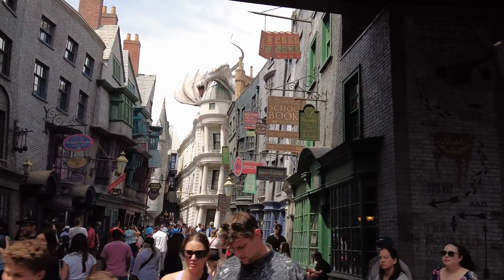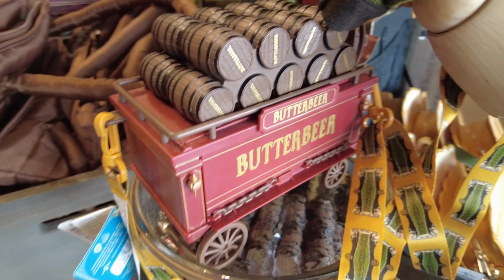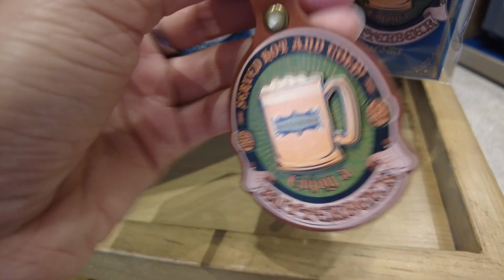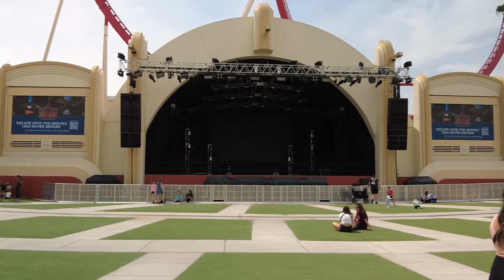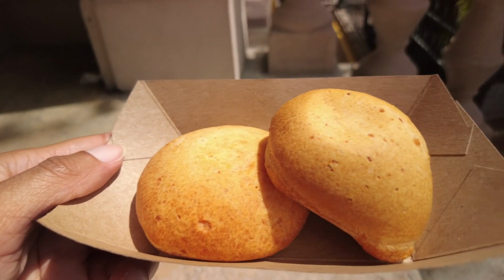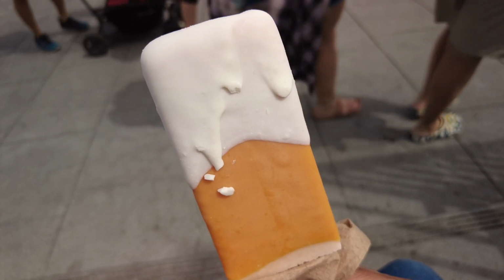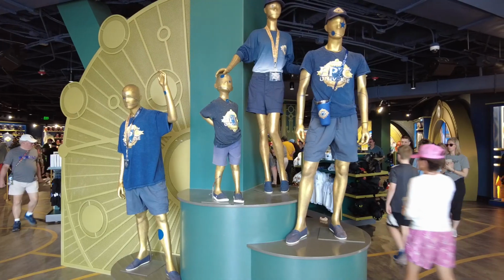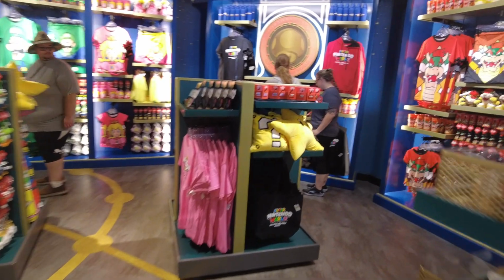Trying Butterbeer Season Treats at The Wizarding World + Final round of Universal Mardi Gras 2025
Butterbeer Season is underway at Universal Orlando and there's plenty of merchandise and treats to mark the occasion. Join Ashley as she tries some of the Butterbeer-flavored treats available at The Wizarding World of Harry Potter - Diagon Alley. Also, its the final week of Mardi Gras at Universal Studios Florida. Last chance to try the most popular food item this year.

Which Butterbeer items have you tried? What's your favorite Mardi Gras dish? Share in the comments!